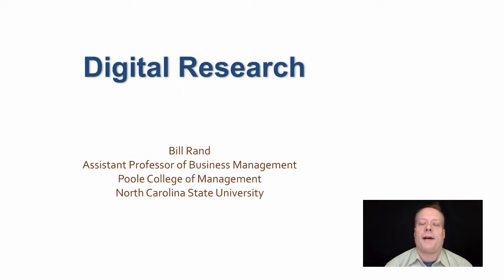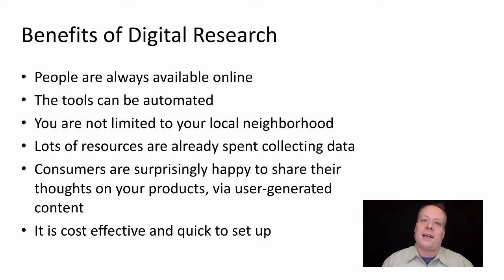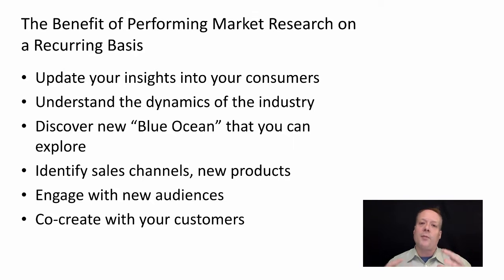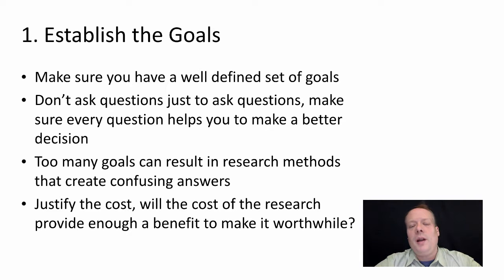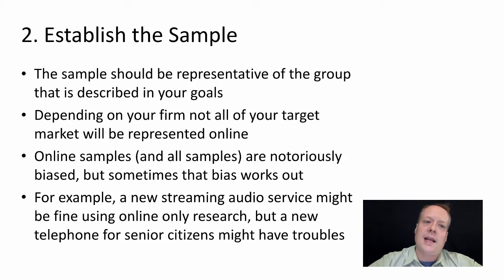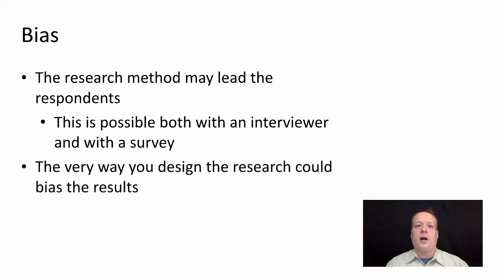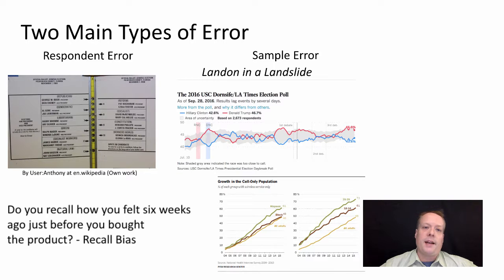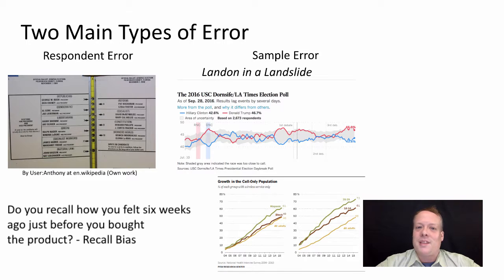Digital Marketing Research, Part 1